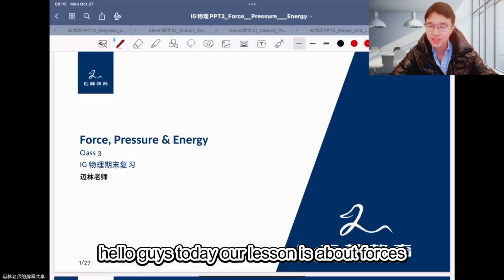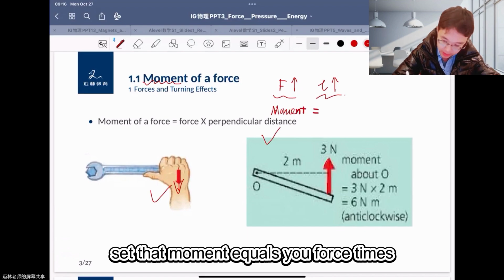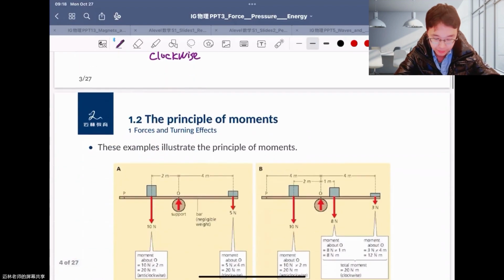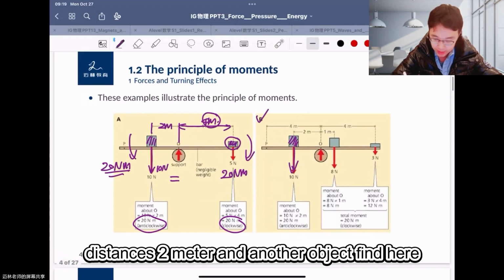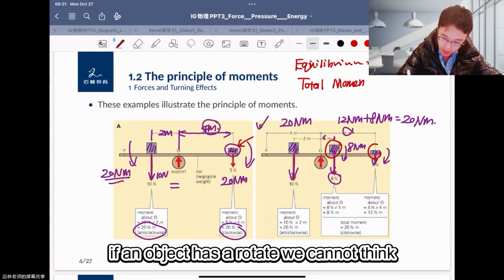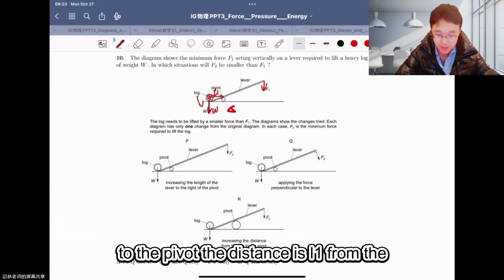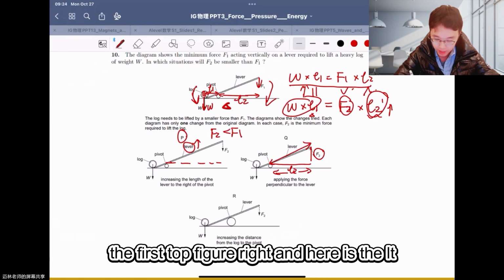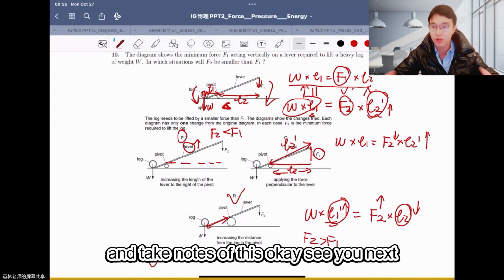IGCSE Physics 0625 | Moments & Moment Conservation Explained | From Zero to A★ with Mai Lin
In this lesson, we explore one of the most practical and fascinating areas of mechanics — Moments and the Principle of Moment Conservation.
Whether it’s a seesaw, a door, or a wrench, moments explain how turning effects keep the world balanced.

📘 What You’ll Learn:

The definition of a moment as the turning effect of a force about a pivot

How to calculate moment using the formula $M = F \times d$

The difference between clockwise and anticlockwise moments

The concept of equilibrium and how to apply the Principle of Moments

Real-world examples: seesaws, levers, bridges, and beam balances

How to solve typical IGCSE Paper 2 & 4 problems involving torques and pivots

How to interpret free-body diagrams and identify force lines of action

💡 Mai Lin’s Tip:
“Whenever you see something balanced, think of invisible forces having a quiet argument.”
When the sum of clockwise moments equals the sum of anticlockwise moments, equilibrium is achieved — that’s the secret of balance in physics and in life!

⚡ Why This Matters:
Understanding moments is crucial for mastering mechanical equilibrium, levers, and engineering design problems.
This topic connects directly to force diagrams, center of mass, and rotational balance, and it’s a frequent 4- to 6-mark question in IGCSE Physics 0625 exams.

📚 Practice & Revision Links:
👉 BBC Bitesize – Moments and Turning Forces

👉 Physics Classroom – Torque and Rotational Equilibrium

👉 GCSE Physics Ninja – Moments Worksheet PDF